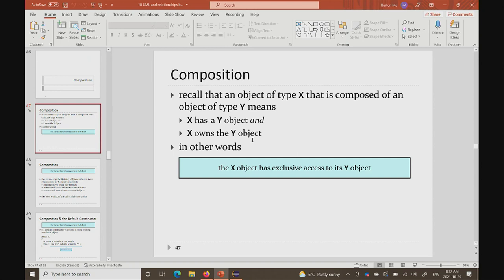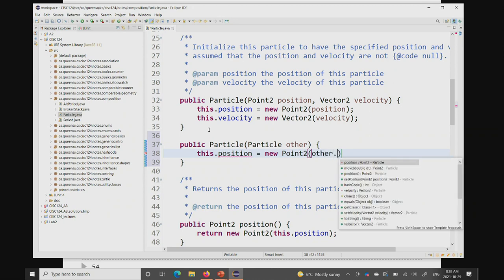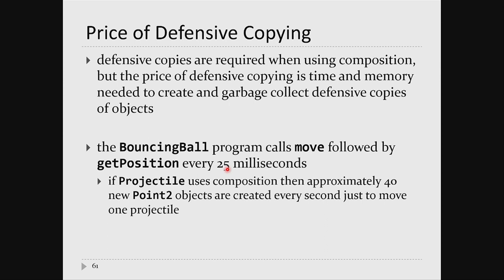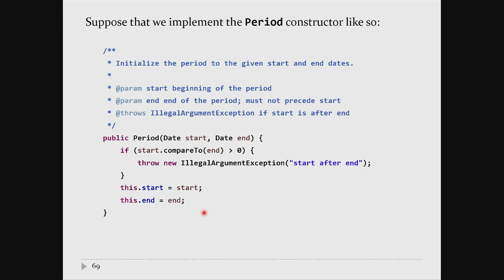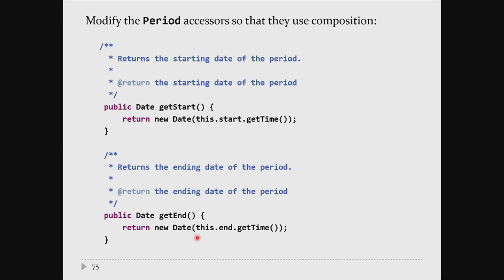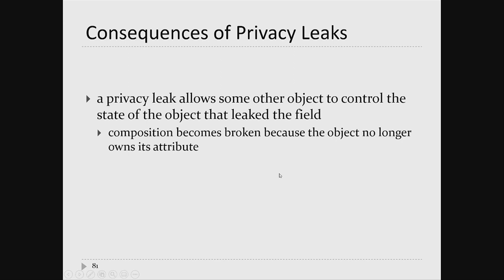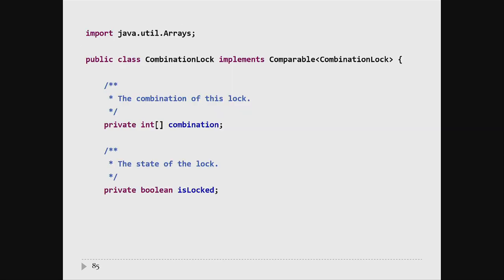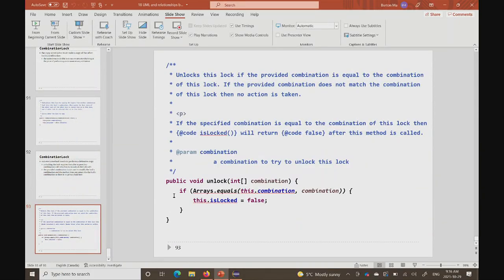CISC124 Lecture 18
Relationship between classes.